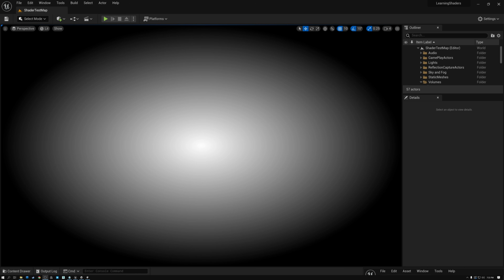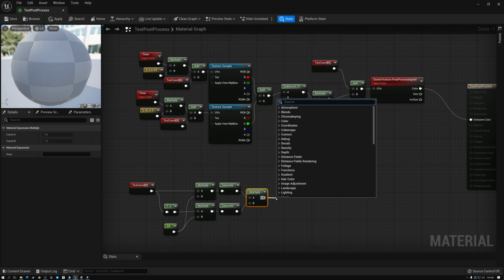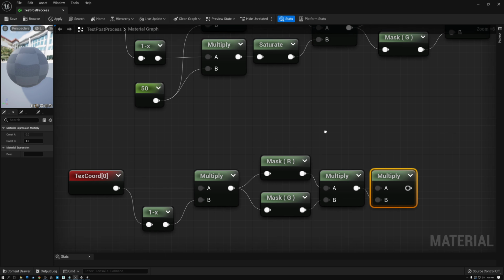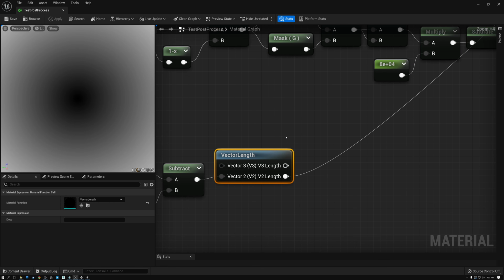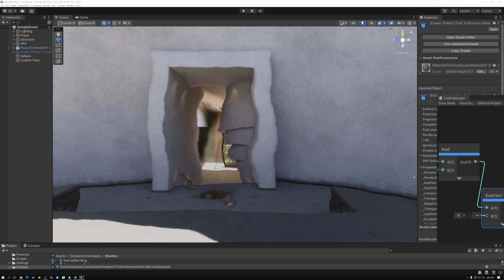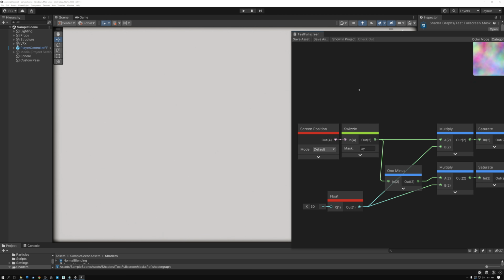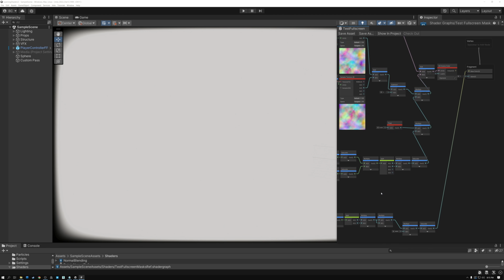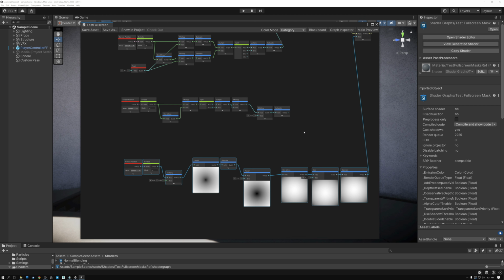Fullscreen Masks - Shader Graph Basics - Episode 50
In this post-processing shader video for Ureal and Unity, I show how to create three different types of fullscreen masks and then I show how to use them to mask off areas where you don't want effects applied as well as for making a vignette effect. In the coming weeks, we'll be using these masks to create even more post-process effects.

Theme Music
Peace in the Circuitry - Glitch Hop